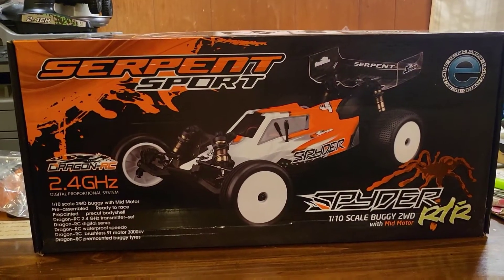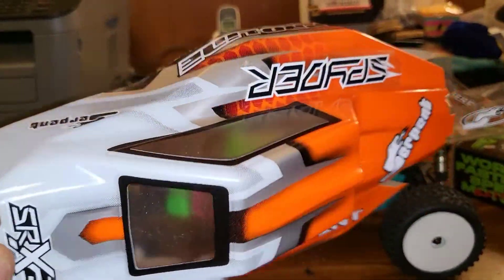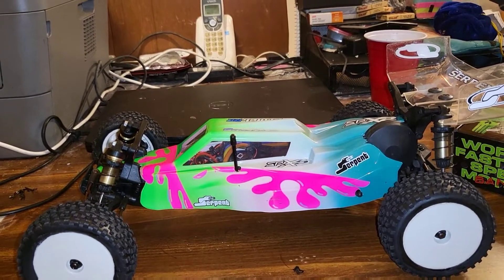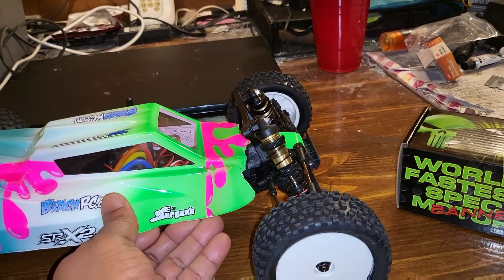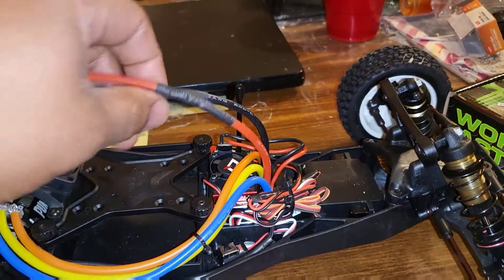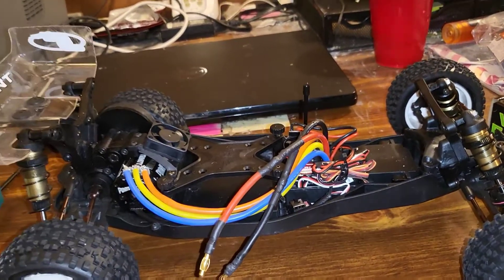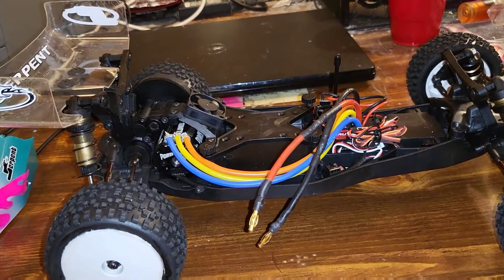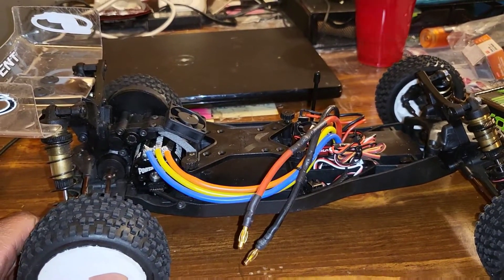2wd Buggy Serpent Srx-2 17.5 setup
Today I will be reviewing the Serpent Spyder SRX-2 MM 2wd RTR Buggy. The changes I made to this buggy was very limited because the buggy comes track ready right out of the box. This is a excellent entry level buggy for those who are interested in club racing as well as higher class racing competitions. I give this buggy a 10 out of 10 for its performance on the track I was very impressed with its handling. It comes with a dragon rc 3000kv brushless motor and esc. I chose to race this buggy in the 17.5 class and switched the motor to a Trinity Punisher 17.5. You will not be let down with any Trinity brand products. I also changed my gear ratio to 72t spur and 27t pinion. I find this to be the best setup for 17.5 class racing. When it comes to Esc I always choose sensored hobbywings for all my race vehicles.

Serpent 72t Spur - SER500214

Trinity Punisher 17.5 -  TRIPUN1002